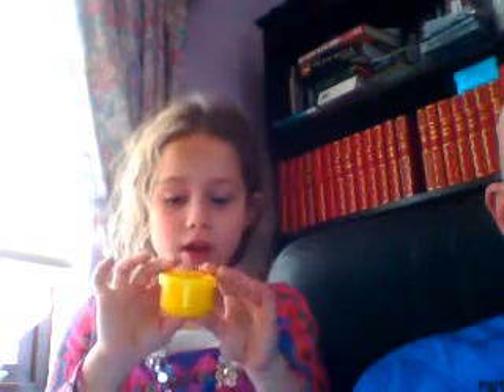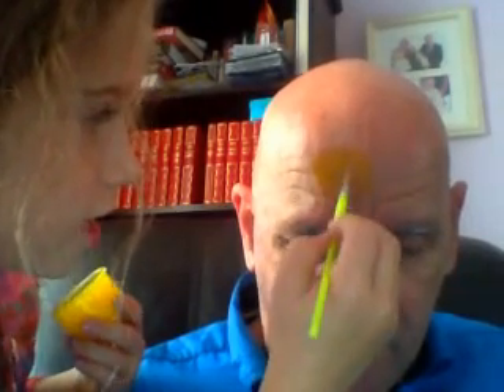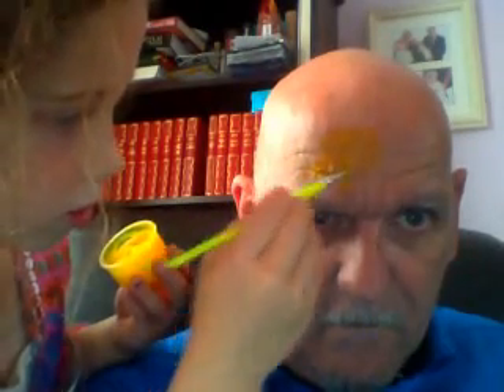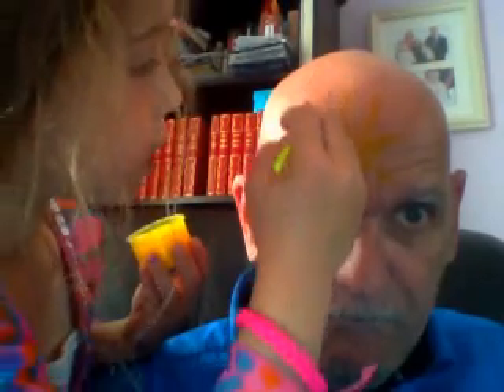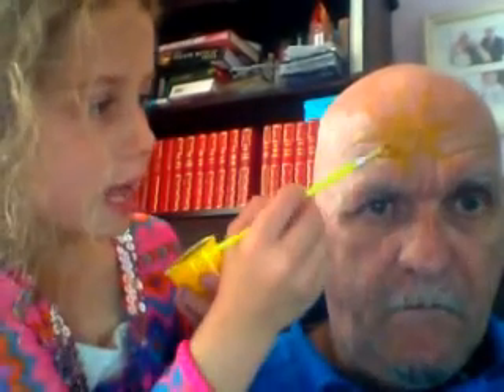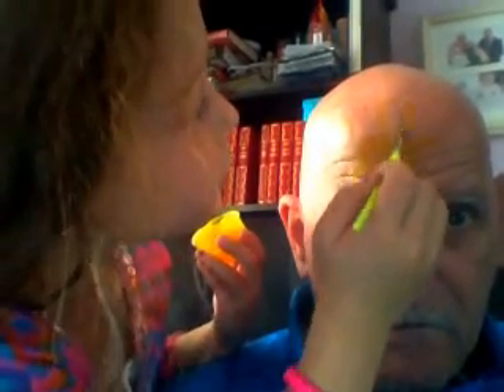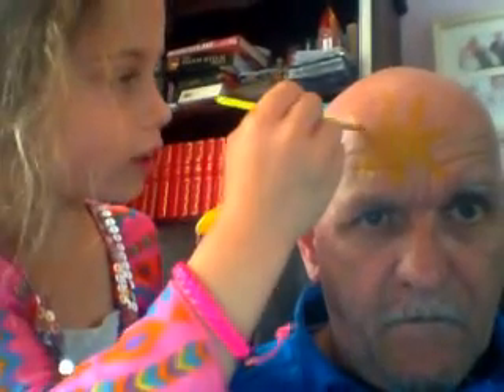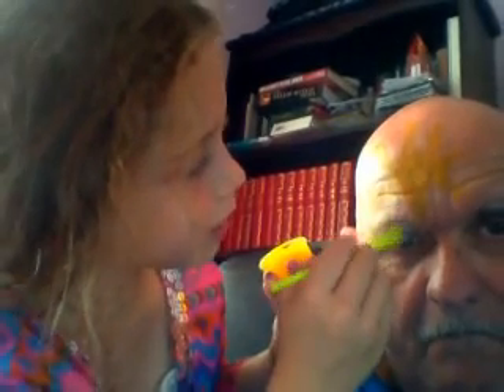Saoirse and Donie - The Sun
A painting tutorial Aug 2013